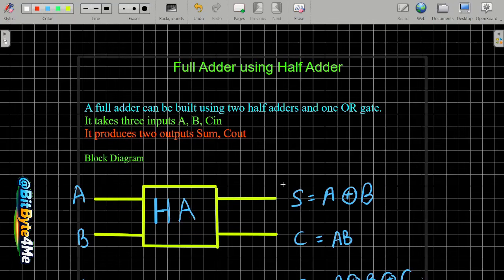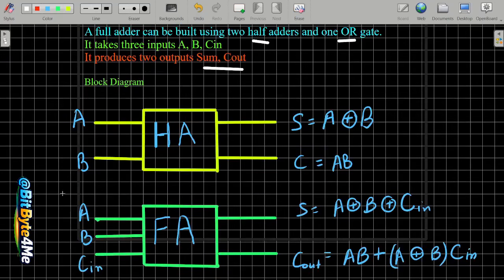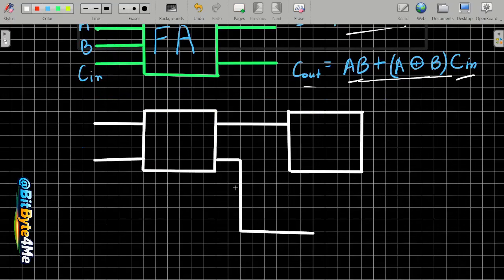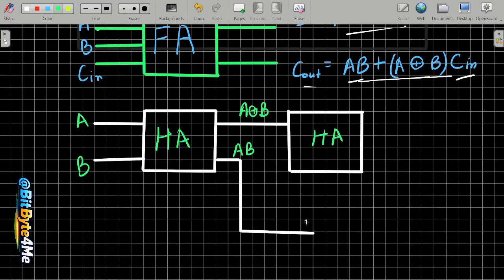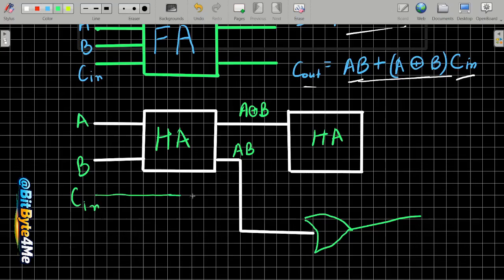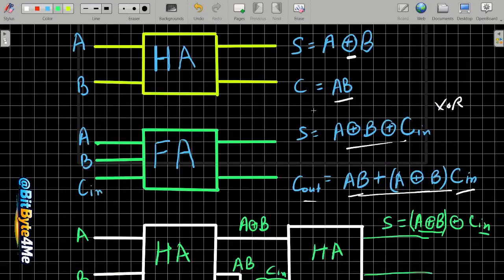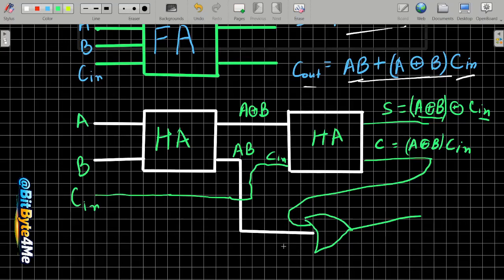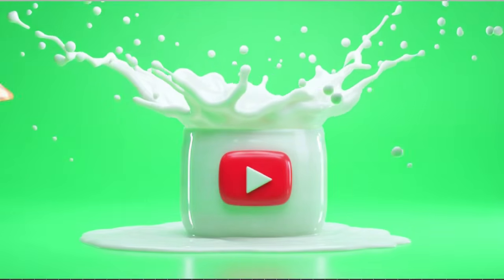Full Adder Using Half Adders | Design & Working of Full Adder Using 2 Half Adders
Learn how to **design a Full Adder using Half Adders** in this easy-to-understand Digital Electronics tutorial.

In this video, we will explain how **two Half Adders and one OR gate** can be combined to implement a Full Adder. We will also understand the circuit diagram, Boolean expressions, Sum and Carry outputs, and the complete working of the Full Adder.

### Topics Covered:

* What is a Full Adder?
* What is a Half Adder?
* Full Adder using 2 Half Adders
* Circuit Diagram
* Sum and Carry equations
* Working of the circuit

Perfect for **B.Tech, BCA, MCA, Diploma, Computer Science and Electronics students** preparing for exams and practicals.